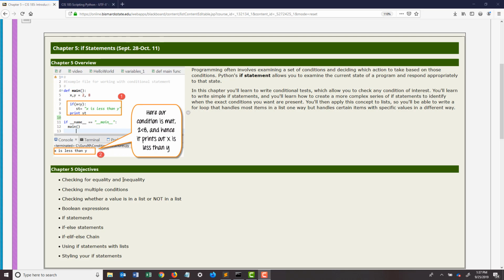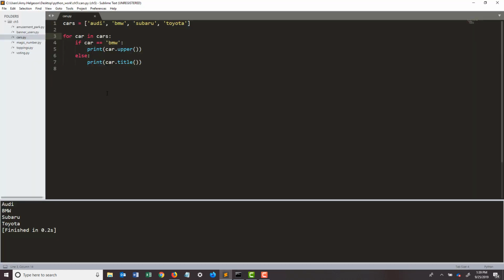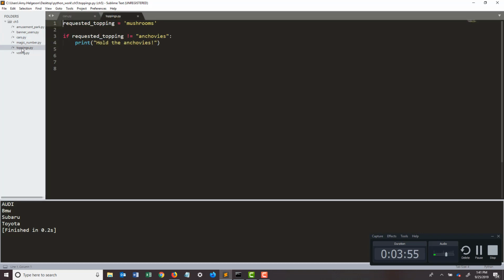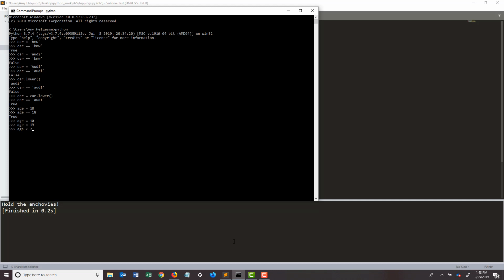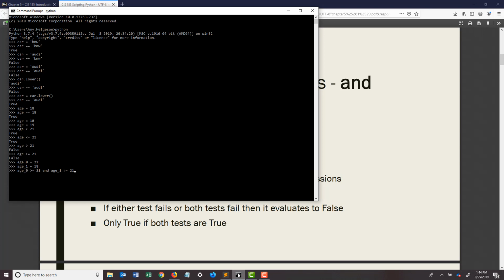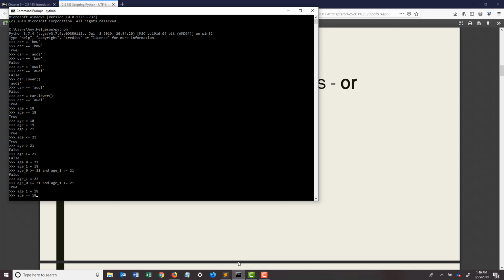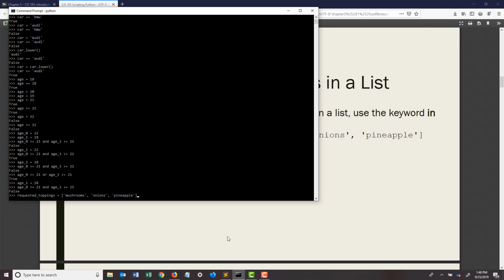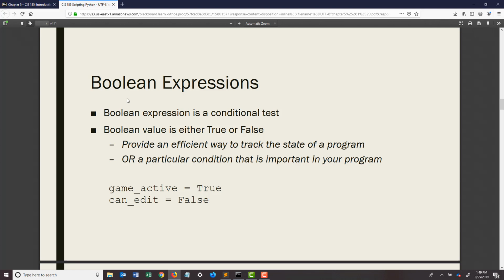Chapter 5 p71-78